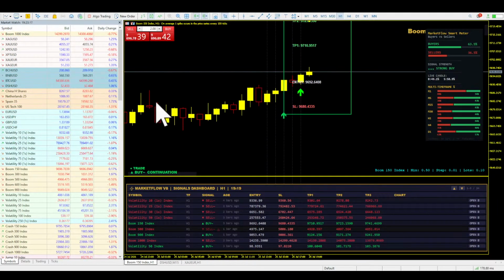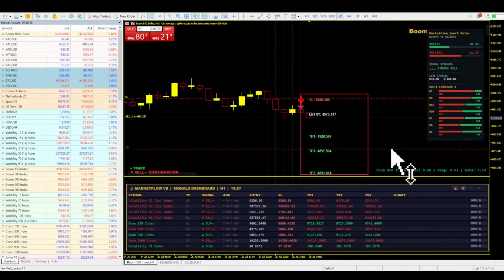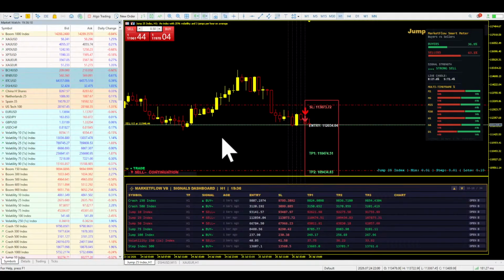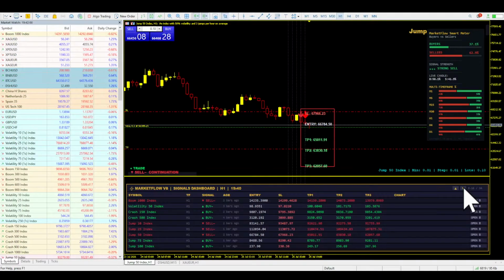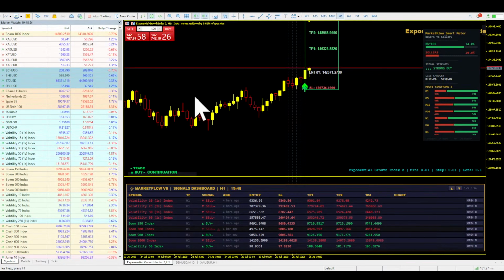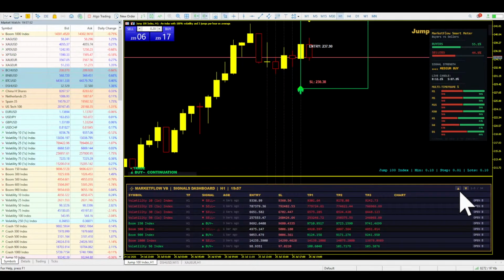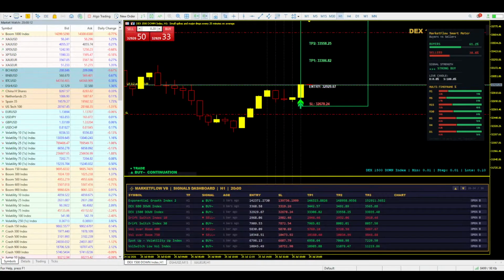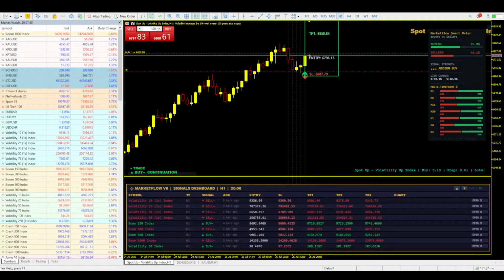LIVE FOREX TRADING - MarketFlow V8 MT5 Signals Dashboard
Let me show you exactly how I find high-probability trades in the market every single day! In this video, we dive into the powerful MarketFlow V8 Signals Dashboard, a game-changing MT5 indicator that takes the guesswork out of your trading.

Watch as we break down how the system works and show you exactly how it prints clear BUY and SELL signals directly on your chart. Whether you trade Forex, Synthetic Indices, Crypto, or Stock Indices, this multi-symbol dashboard scans the market for you. It provides complete setups with exact Entry points, Stop-Loss placement, and 3 calculated Take-Profit levels (TP1, TP2, TP3) painted right in front of you. Stop switching tabs and start catching high-probability setups!

🚀 Why Choose MarketFlow V8?

Multi-Market Mastery: Works flawlessly on Forex currency pairs, Synthetic Indices, Cryptocurrencies, and Stock Indices.

NON-REPAINTING Signals: What you see is what you trade – no disappearing signals!

Smart SL/TP: 3 take-profit levels and exact stop-loss placement pre-calculated for every valid signal.

Multi-Symbol Dashboard: Scan 100+ MT5 symbols at once directly from your panel.

HTF Confirmation: Built-in higher timeframe filter to avoid weak setups.

DPI-Aware Scaling: Looks sharp on 4K and HD monitors.

📈 Get MarketFlow V8:
MetaTrader 5 System Price: $149 USD or R2400 (Regularly $199 — 🔥 SAVE $50)

🌐 Join The Community | DM FOR DOWNLOAD